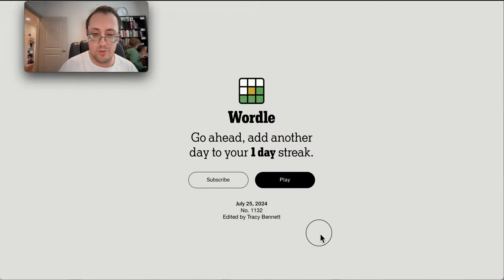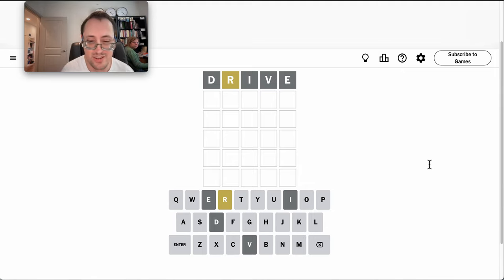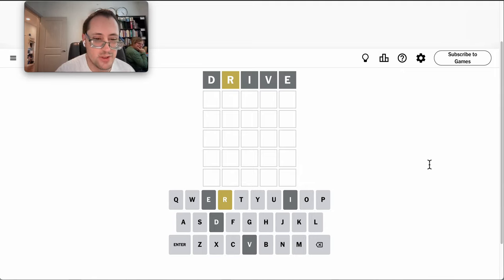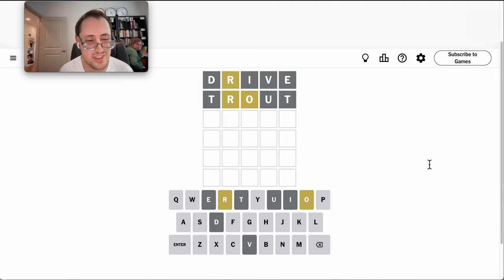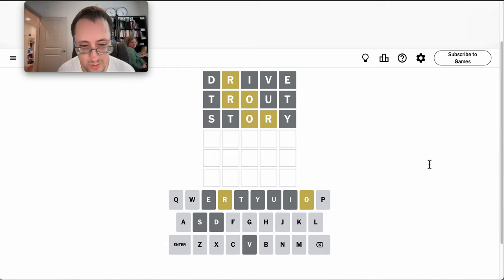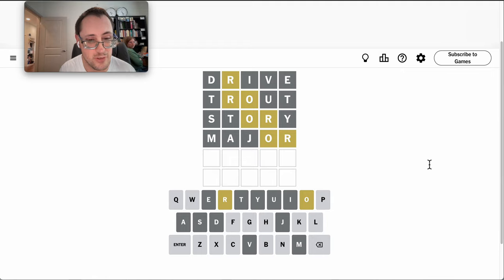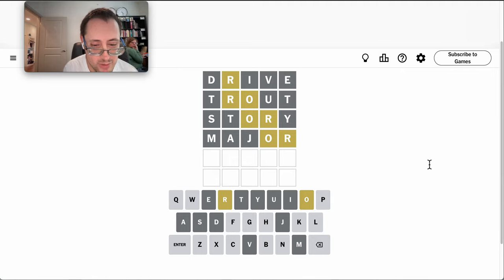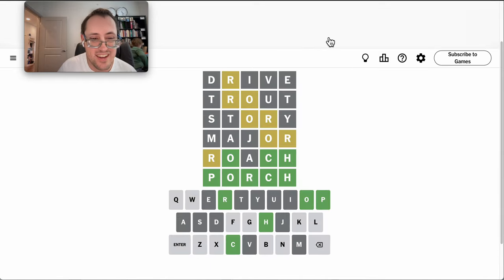Wordle 2024 07 25